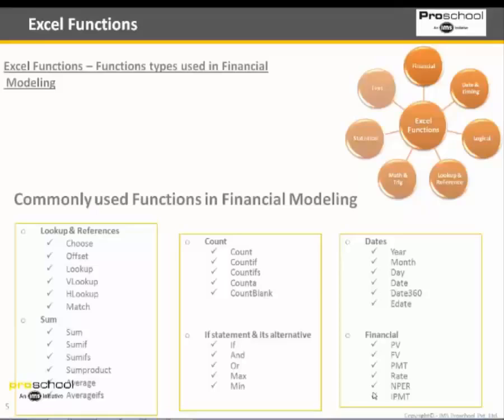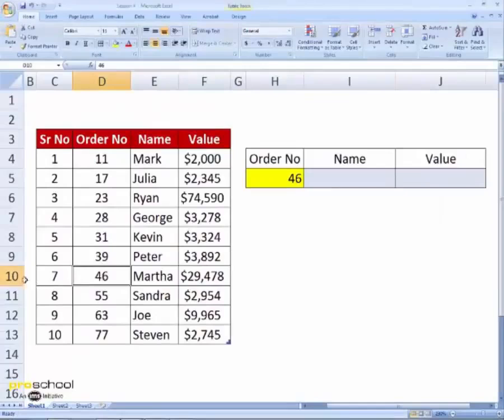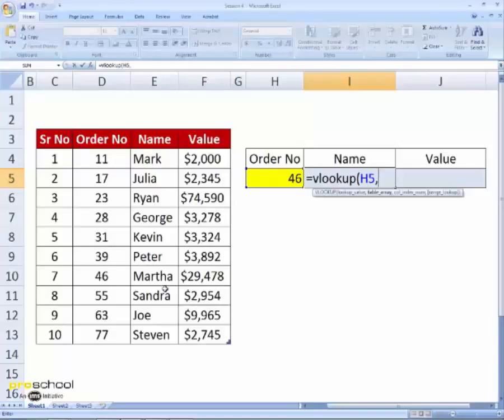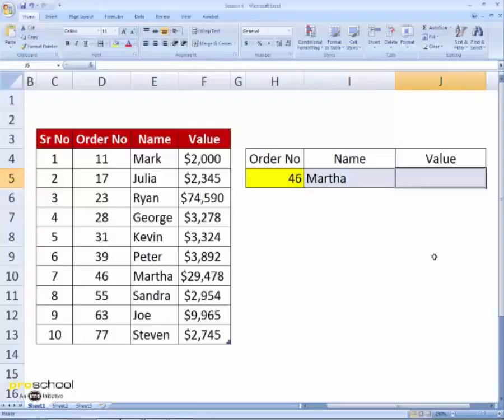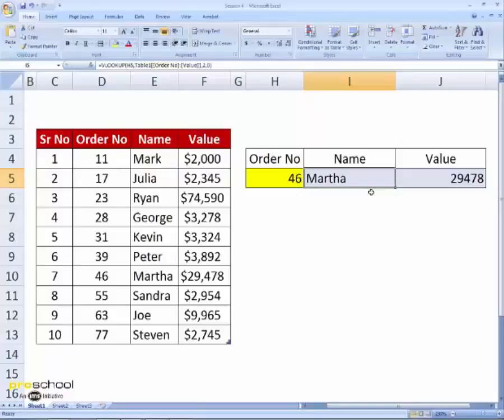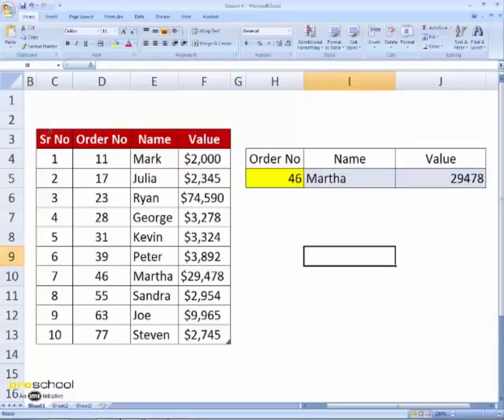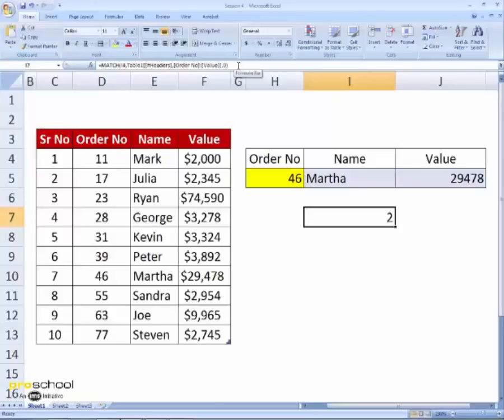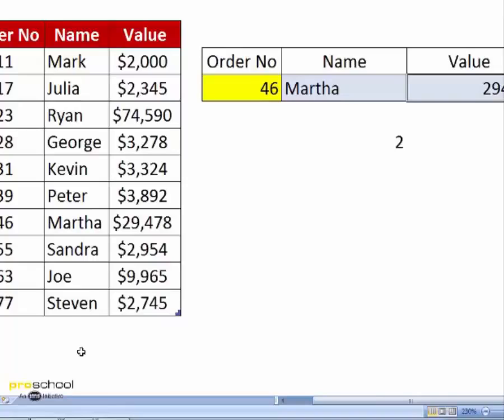Use of Vlookup Function in Excel for Financial Models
Financial Modeling
MS Excel - Vlookup in Excel Video Tutorials